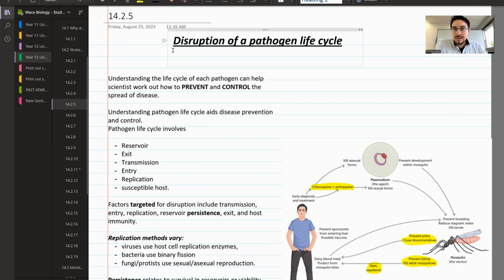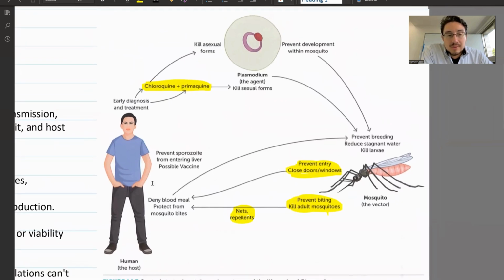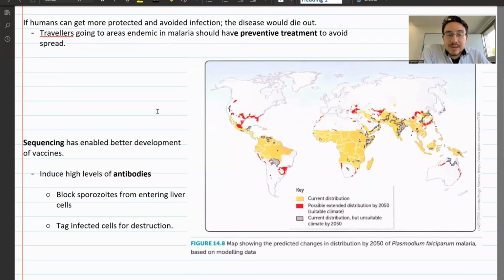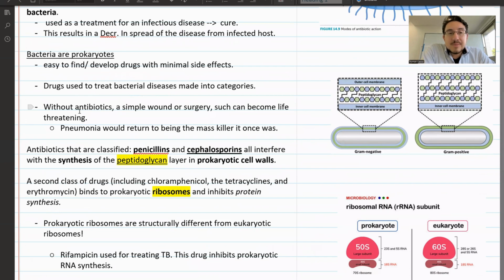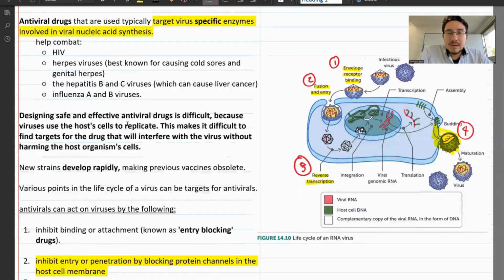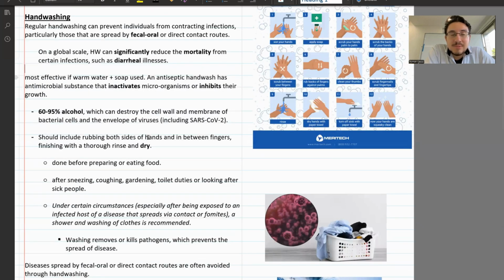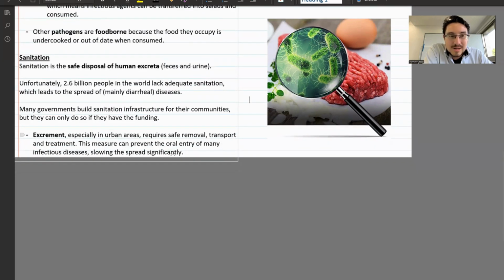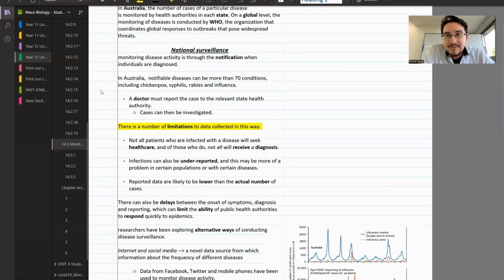WACE ATAR BLY UNIT 4 Y12 PART II Spread of disease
This video continues from part I